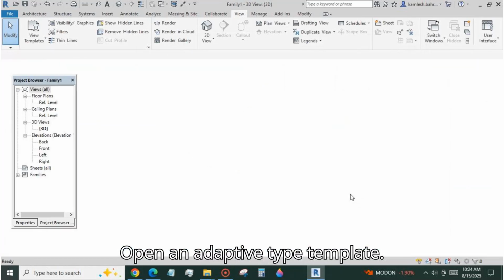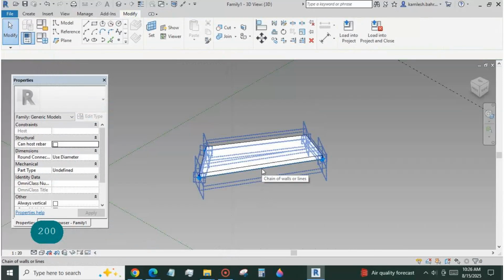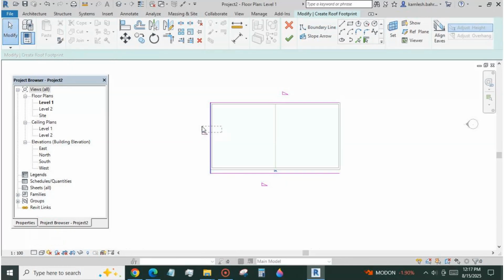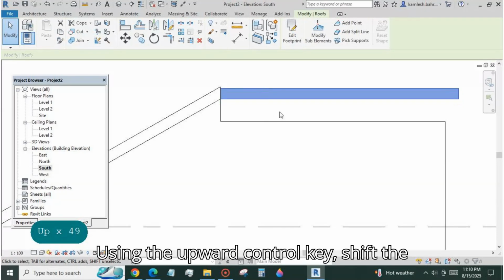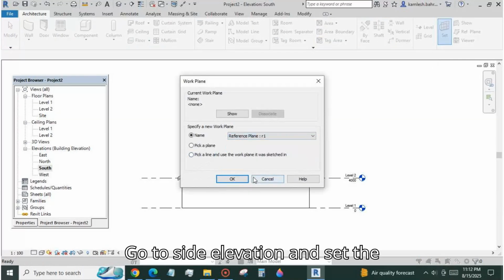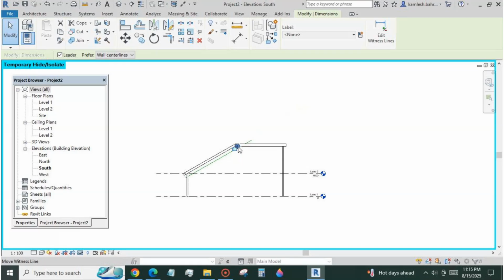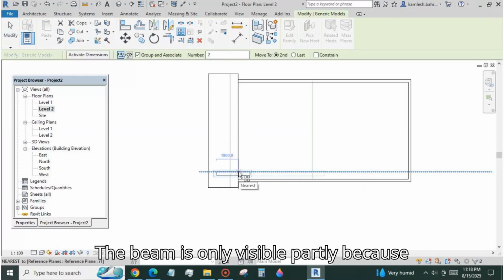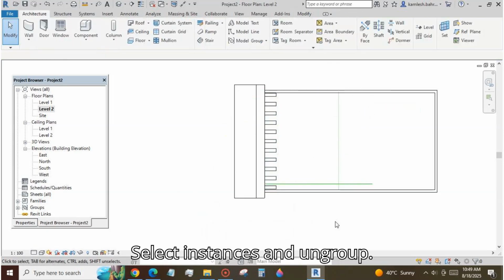Revit Adaptive Parametric Design Tutorial (COPED BEAMS)